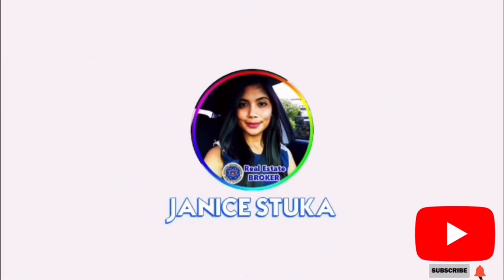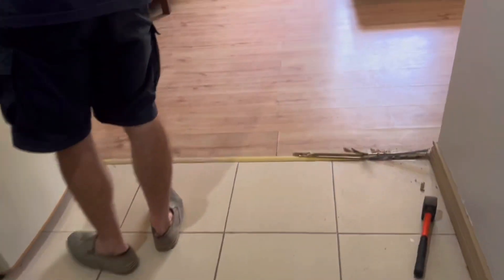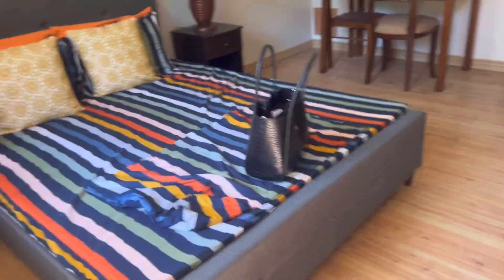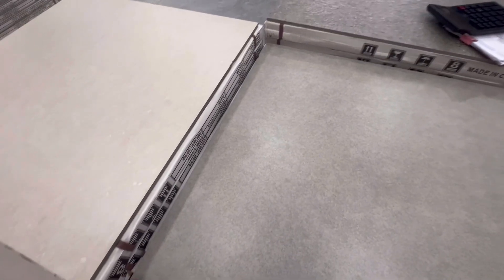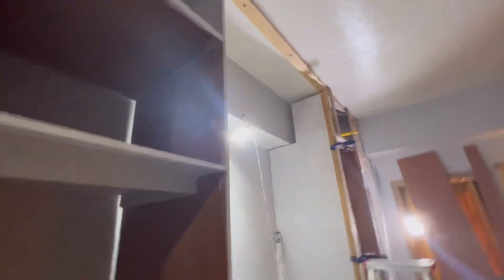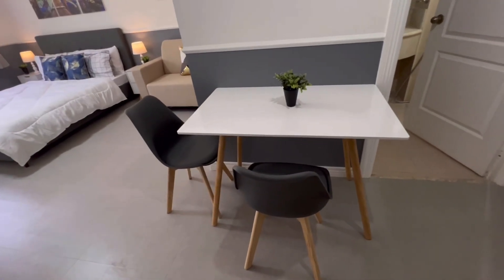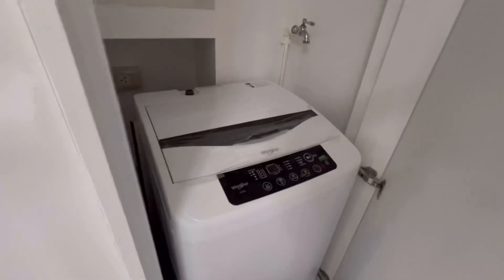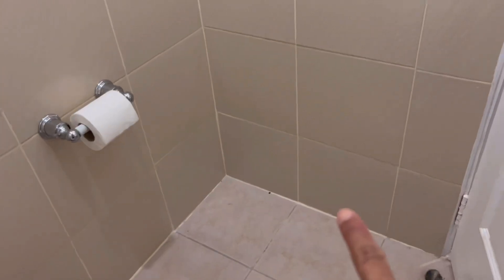36sqm Condo Make-over ✨| Broker Janice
Our first flipping project. Thank you Lord 🙏🏻🙏🏻🙏🏻I always wanted to do flipping condo, houses etc. Since I been in Real Estate world for nearly 10 years now I been to different nice houses, apartments and condominiums. And I always see myself doing this business. Also i loved to decorate, i love going to shop for house stuffs 🥰🤩

Praying to sell our condominium very soon🙏🏻🙏🏻🙏🏻

Credit to Vlogstar